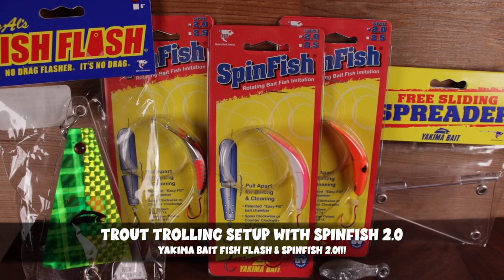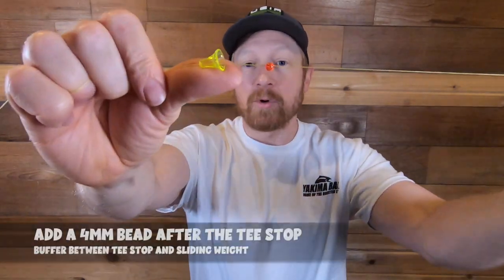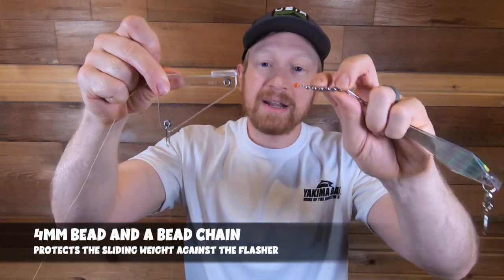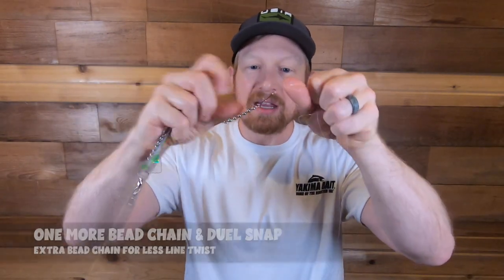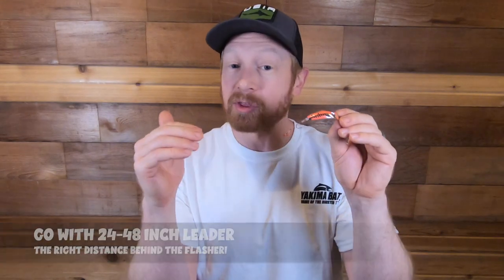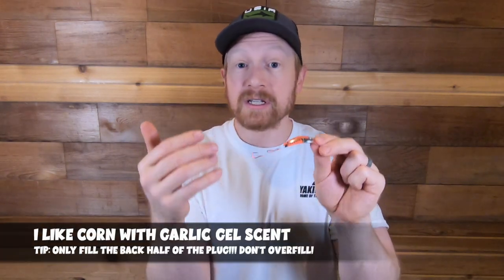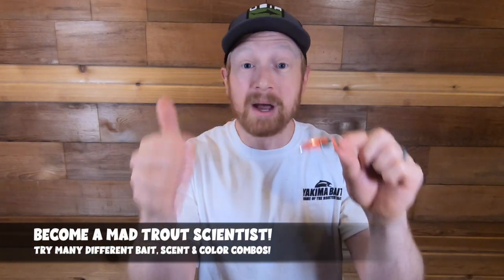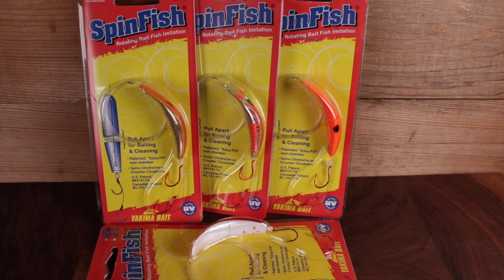Trout Trolling Setup with SpinFish 2.0 and Fish Flash from Yakima Bait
Trolling for trout can be one of the best methods to targeting trout. And in my latest trout fishing tips and techniques video, I share the trout trolling setup with the new SpinFish 2.0 from Yakima Bait company. The SpinFish 2.0 is the smallest version of the SpinFish, allowing you to add some bait and scent into the bait imitation plug, rolled behind a Yakima fish flash and a sliding spreader weight dropper. I also include some trout trolling tips with this setup and new bait. So use this trolling for trout setup when you hit the water next to hammer the trout. Now let's go trout fishing!